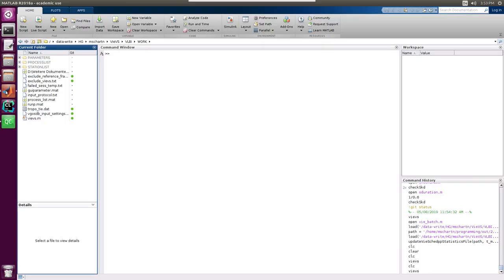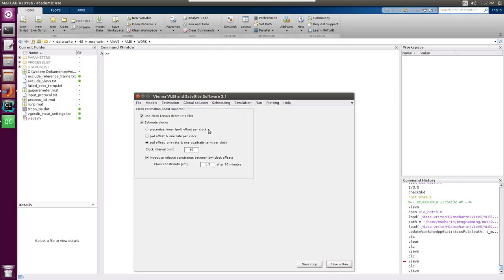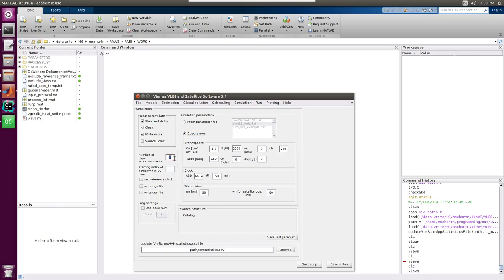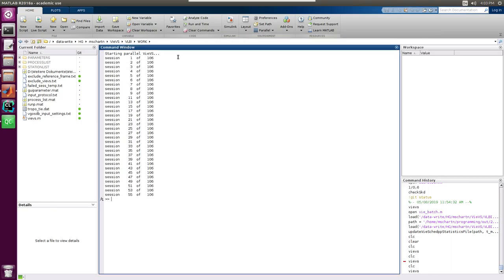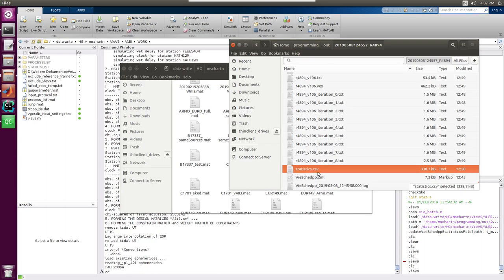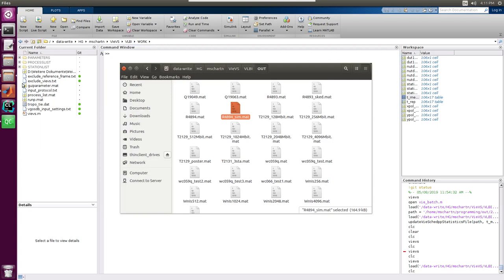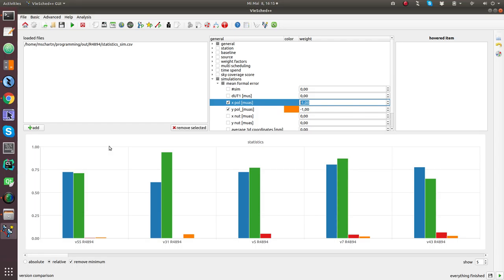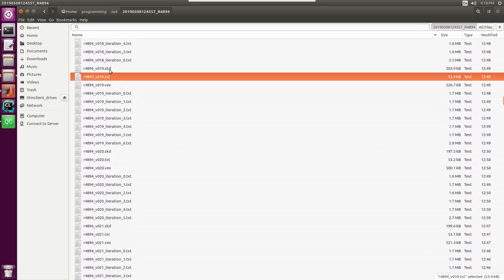Monte-Carlo simulations with VieSched++ and VieVS (Part2: simulations)